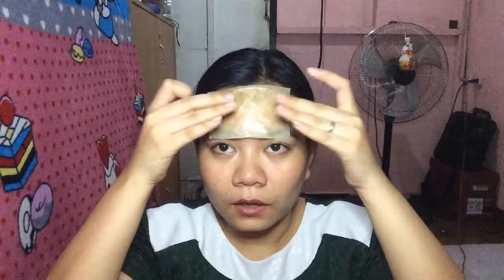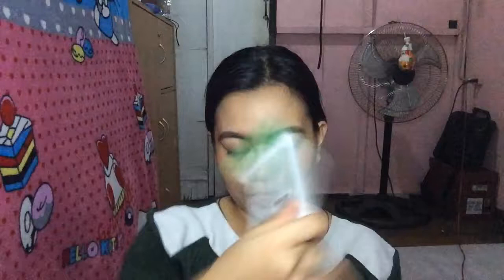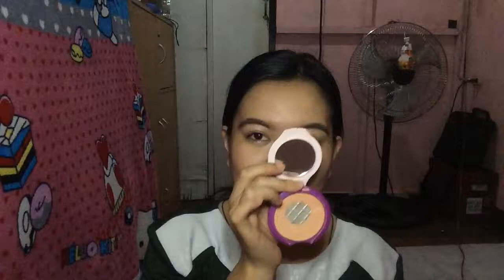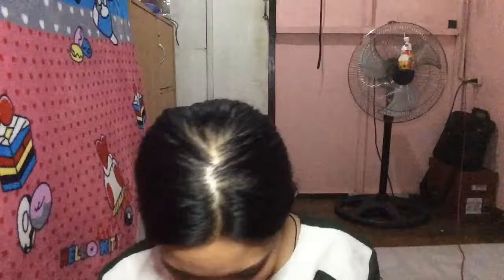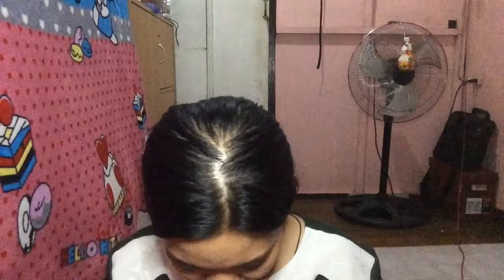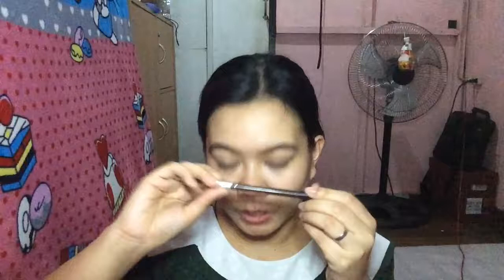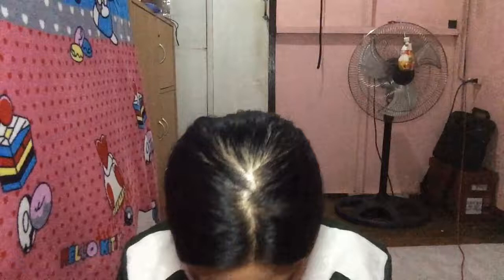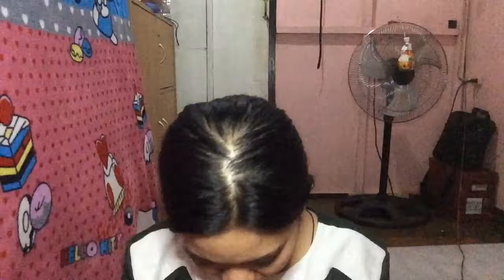What's on my Kikay Kit 2018?? //Lara Lorne Pedroso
Hey guys!

All of this product are on my Kikay Kit. Hindi ko po sila inayos just to show you kasi mag'Vlog ako. But, ito talaga ang nasa loob ng Kikay Kit ko.

Faqs:
Editor: Filmora
Camera: iPhone 5s
Lightning: Selfie Ring Light

If you like me, Thank you.
If you don't like me, Thank you.